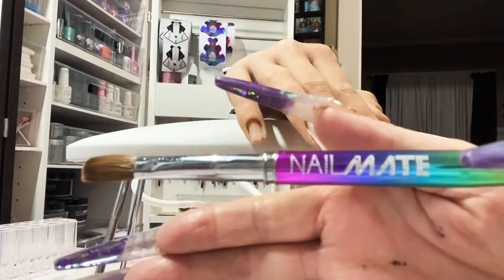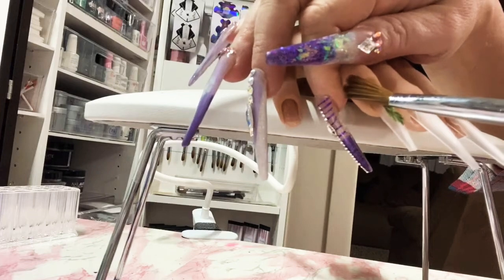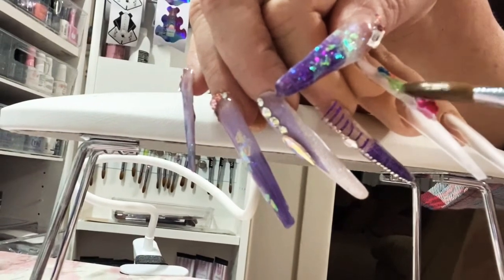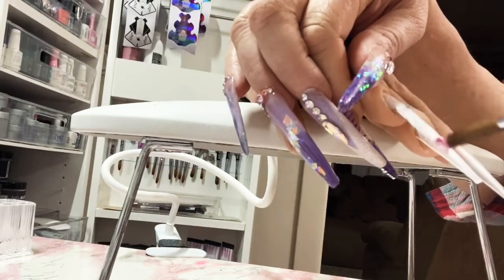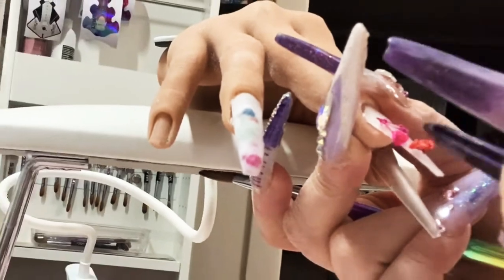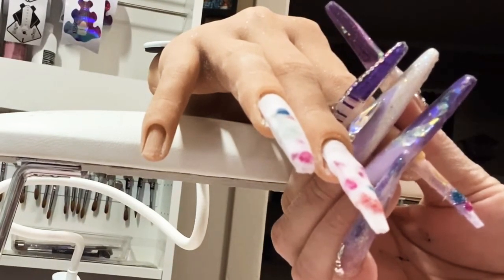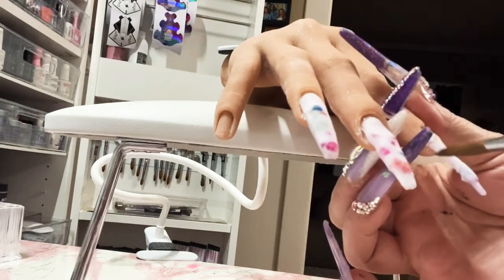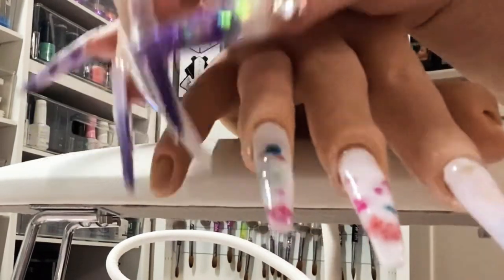Milk Bath Acrylic Nails | with Flowers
Hi beauties, I hope you enjoy this video of me doing a milk bath acrylic nail set , using dried 💐 flowers. This is my first time using this brand with a full encapsulated milk bath set, as I always say, if it does not come out the way we want , Glitters are the fix for everything !
Never Lose Your ✨Sparkle✨